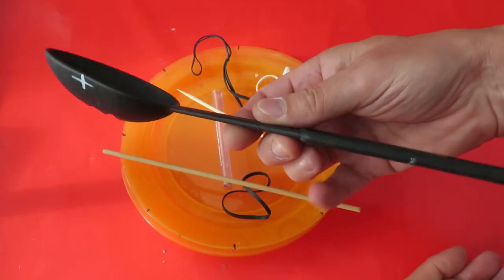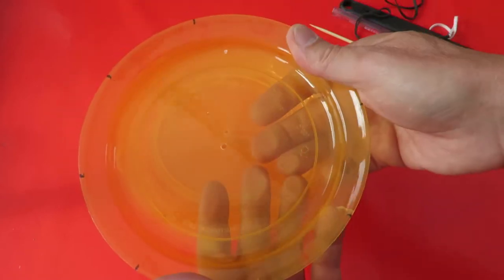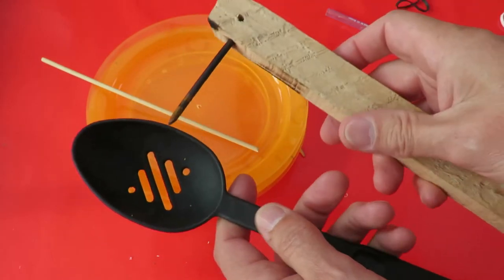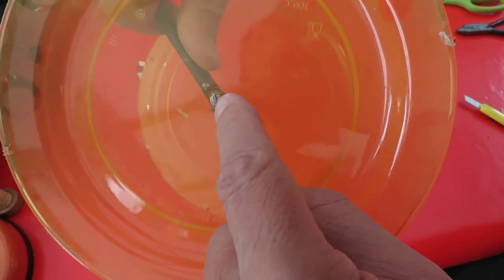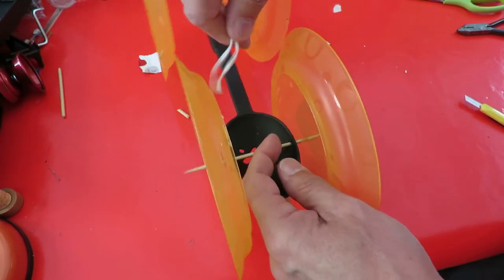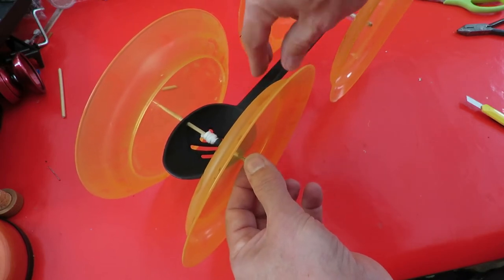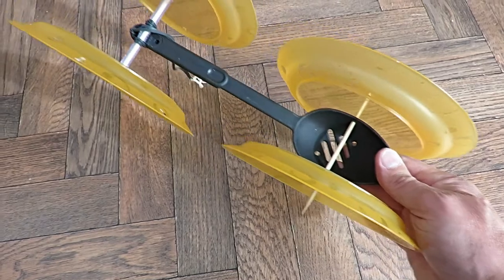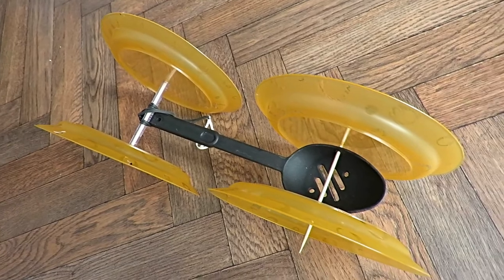Put a rubber band on it #0045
Put a rubber band on it #0045. In this episode we use a plastic serving spoon and 4 plastic plates

Components
A plastic serving spoon
4 plastic plates
2 bamboo skewers

Tools
Nail on wooden stick
Heat source